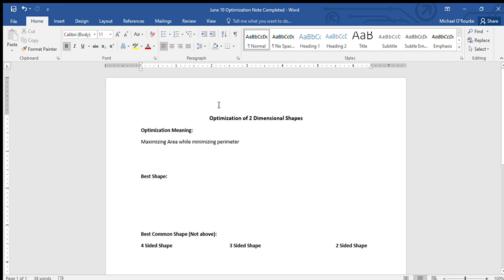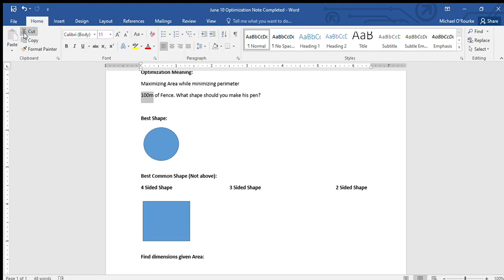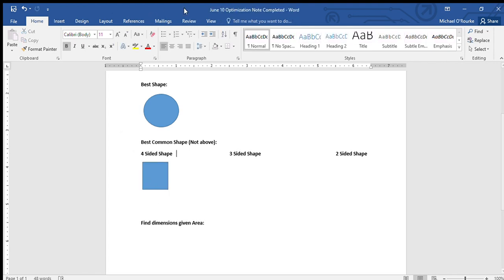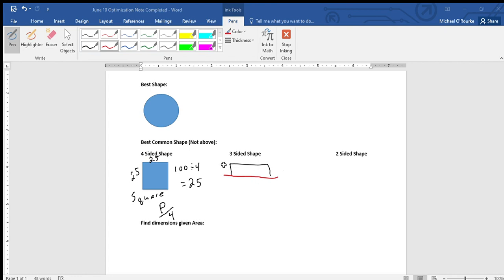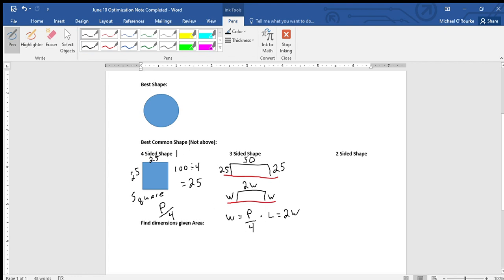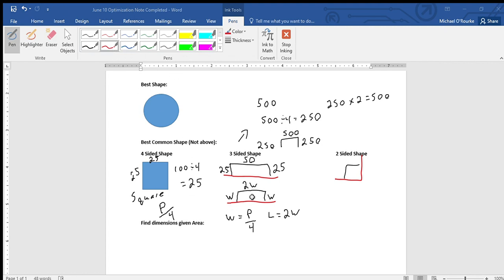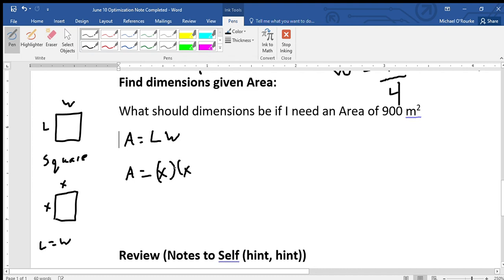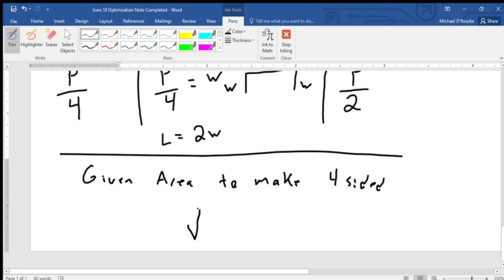1 3 7 Optimisation of Twp Dimensional Shapes